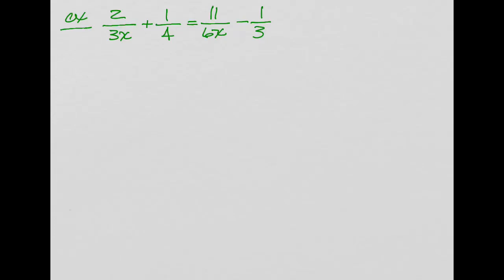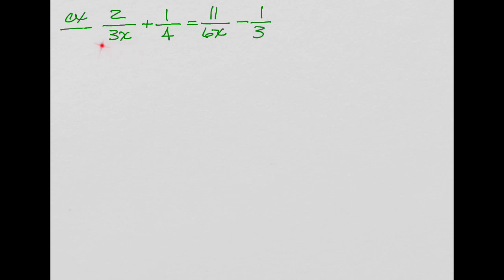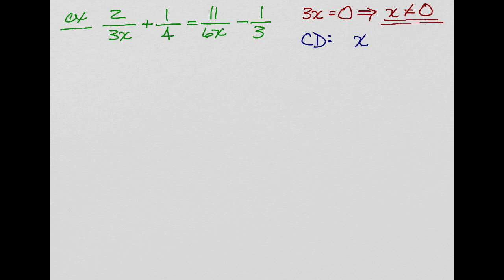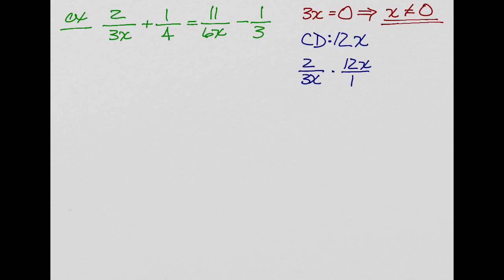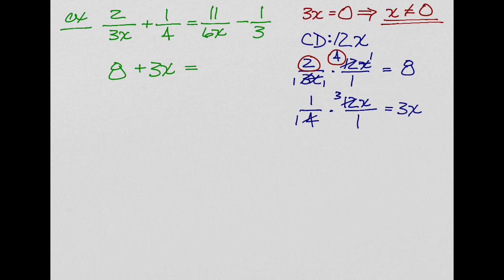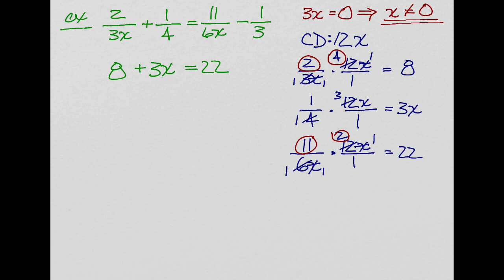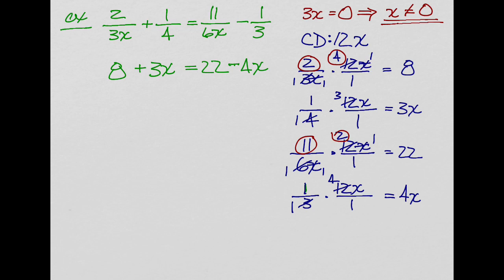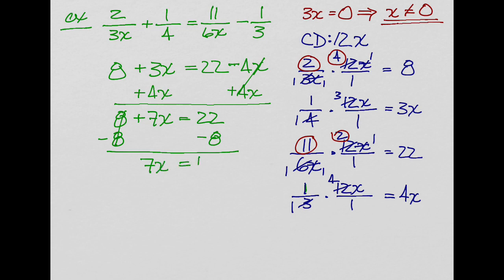Rational equation example